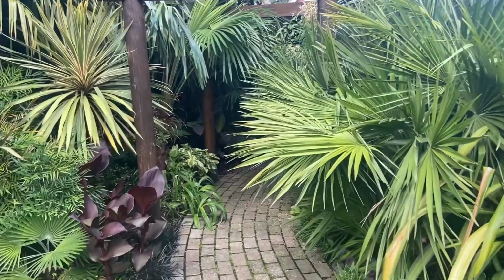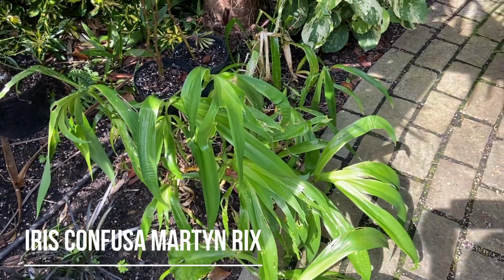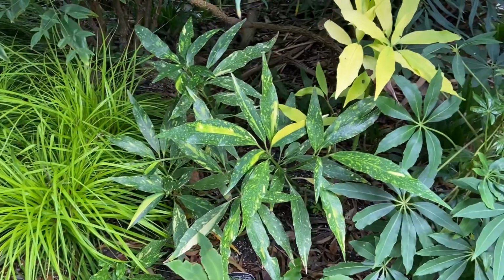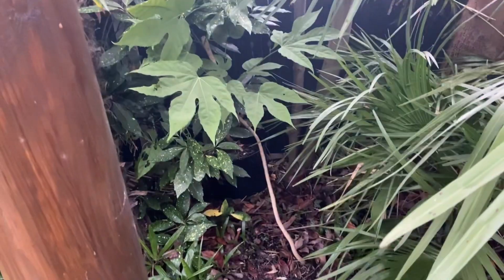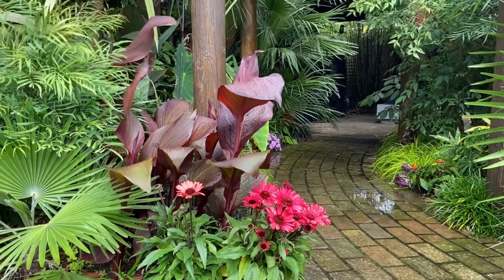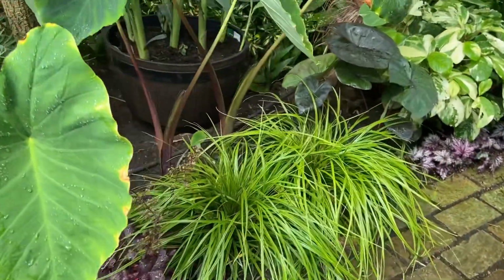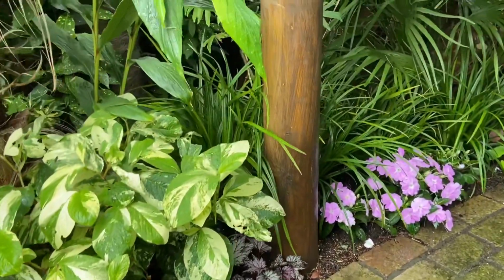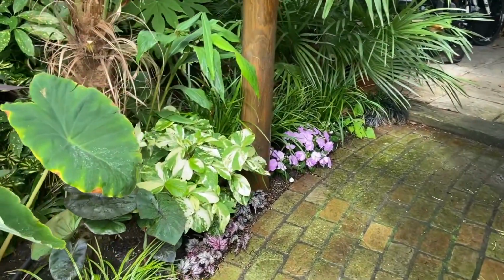U.K. Tropical Style Garden. Replanting a Border.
In my U.K. Tropical Style garden I am slowly going through the parts of the garden I’m not quite happy with. This video follows my progress in replanting one of my borders that needs some work.